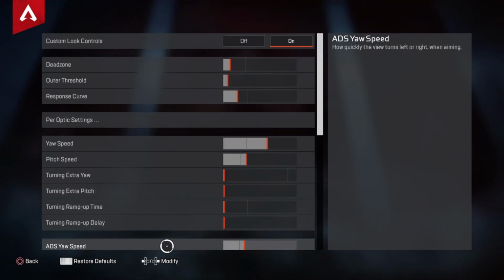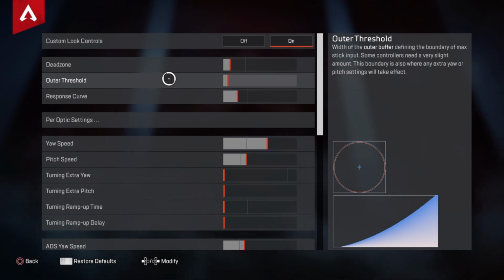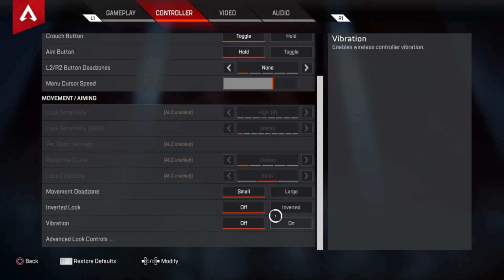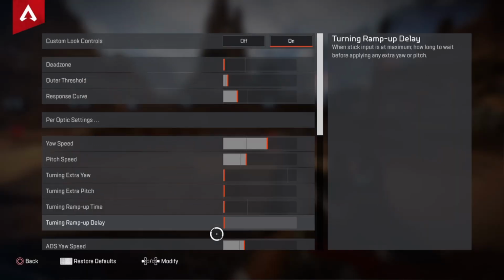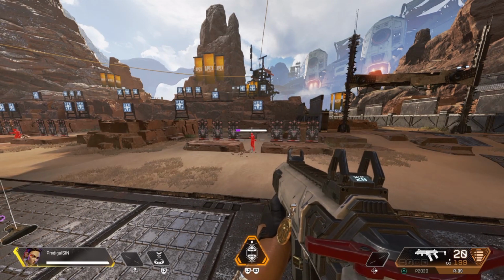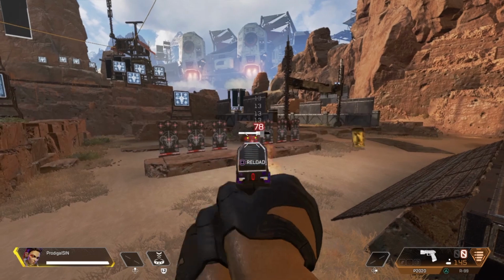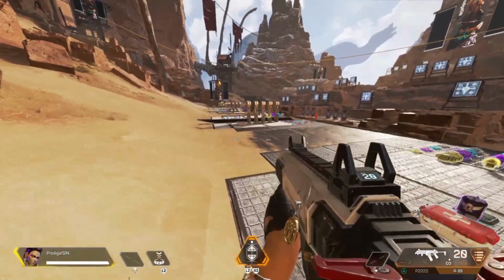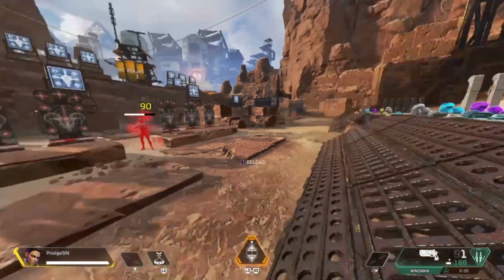Apex Legends Advanced Look Controls Explained!(Season 5)